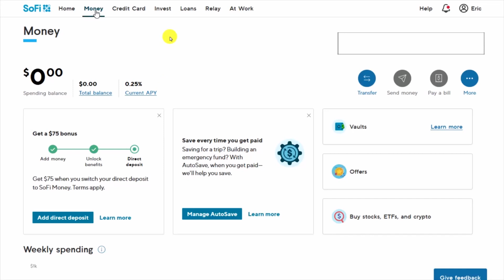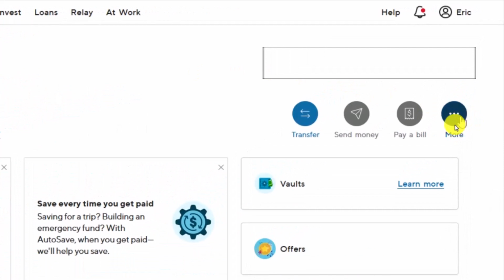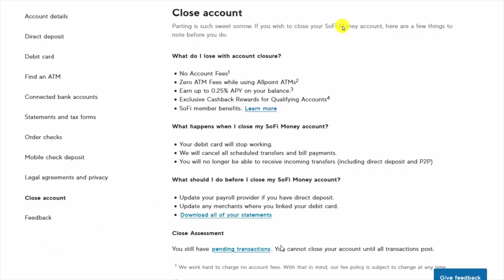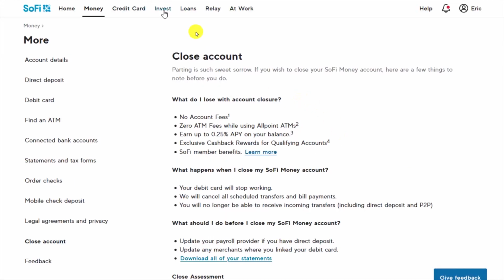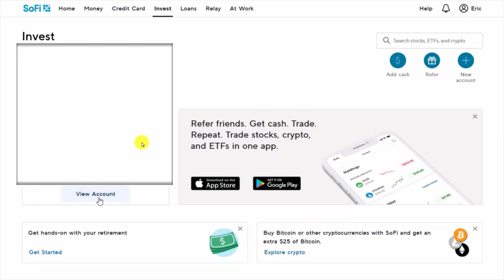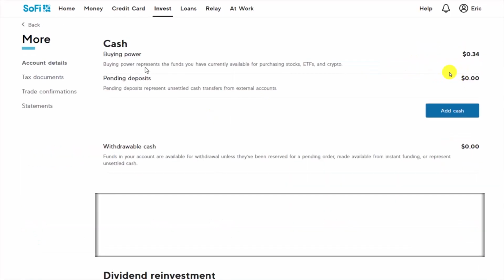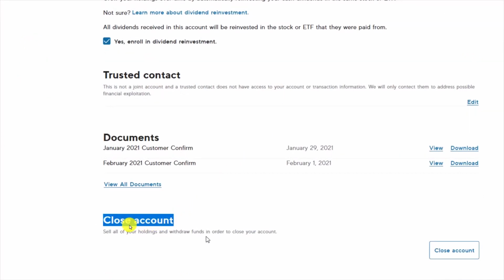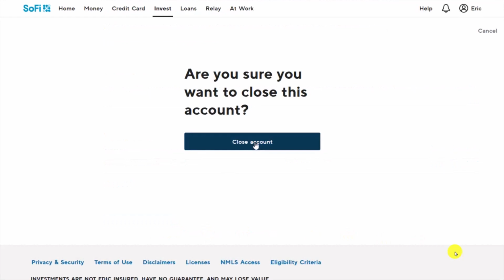How To Close Sofi Account? Delete SoFi Account !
In this tutorial video, I will quickly guide you on how you can close your SoFi Money and SoFi Invest account. So make sure to watch this video till the end. We try to be responsive to as many questions as possible.

►  Chapters:
0:00 Introduction
0:13 Close SoFi Money Account
0:50 Close SoFi Invest Account
1:25 Conclusion